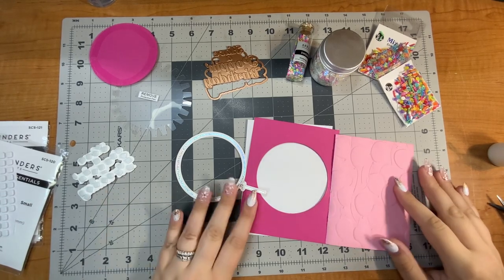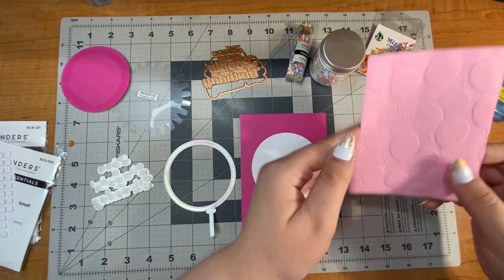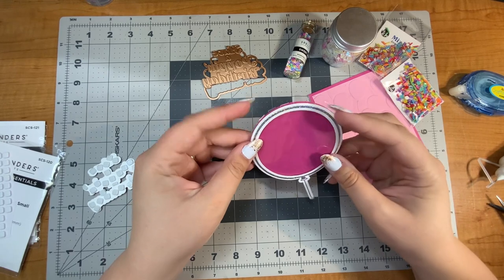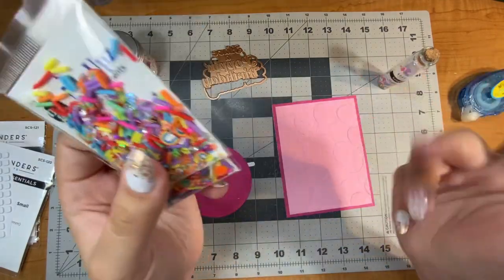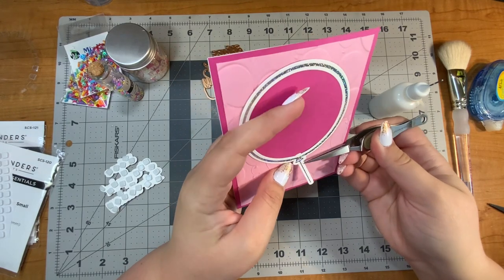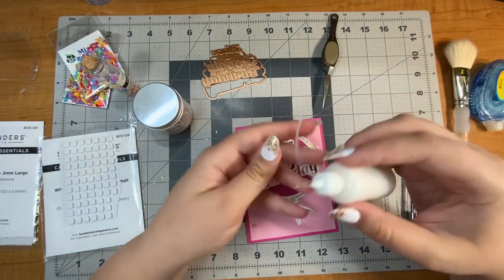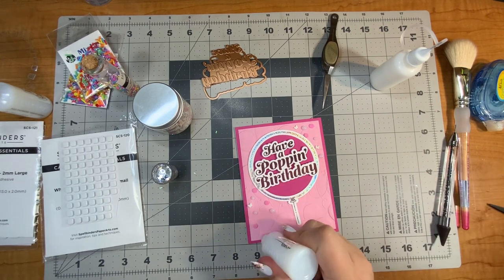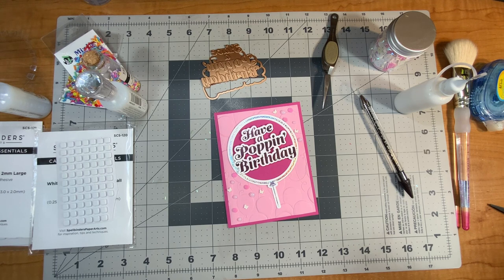POPPIN' Glimmered Giant Balloon Card | It's My Party Collection By Carissa Wiley | June 2023